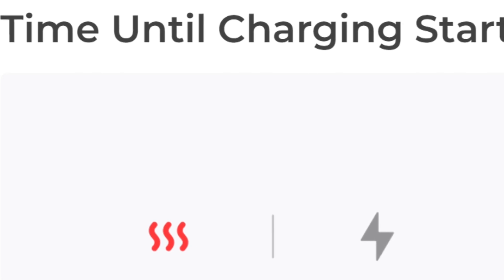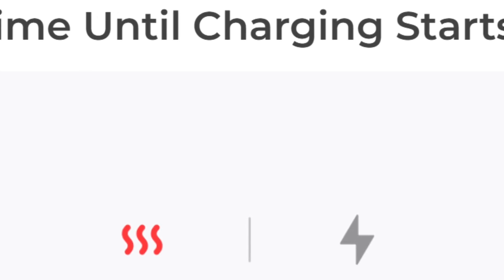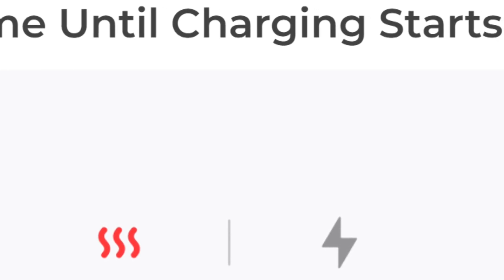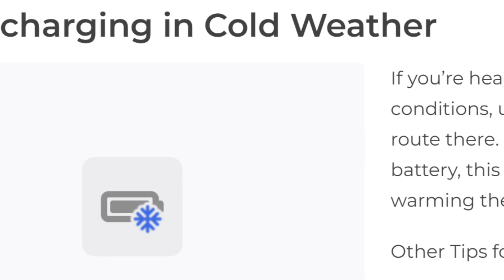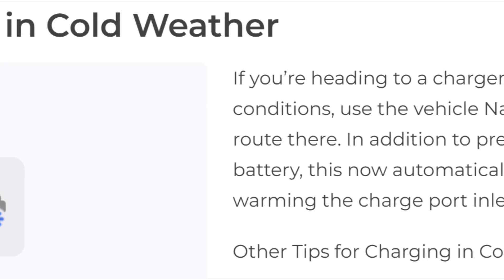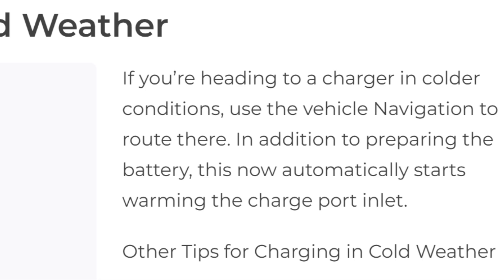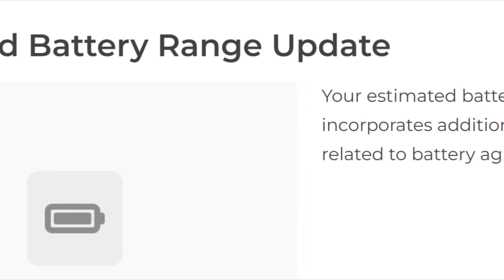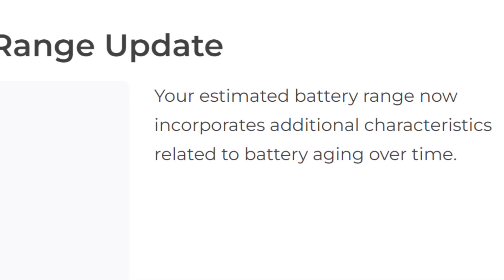Tesla Software Release 2024.2.6 Time Until Charging Starts and Supercharging in Cold Weather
Today I will go over some of the changes in Tesla Software Release 2024.2.6 :